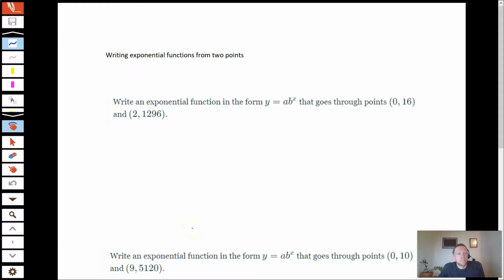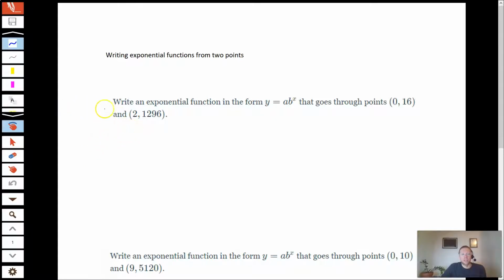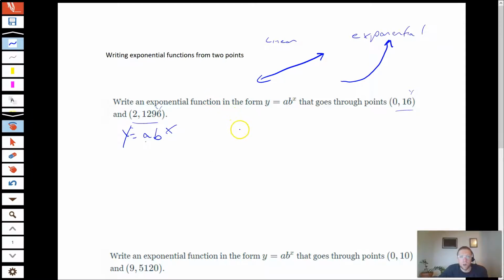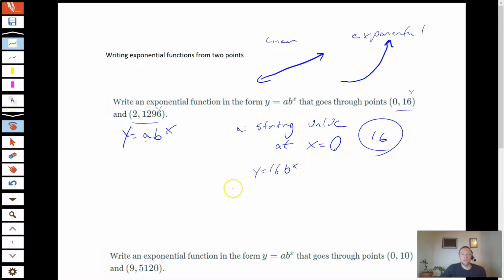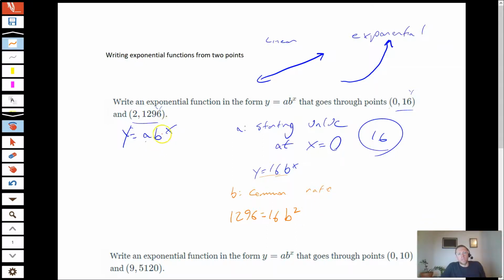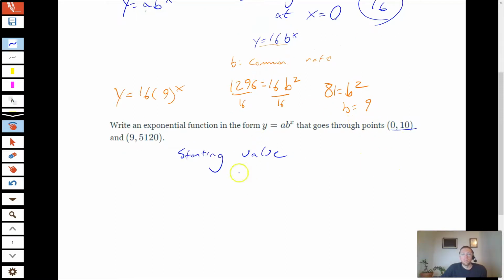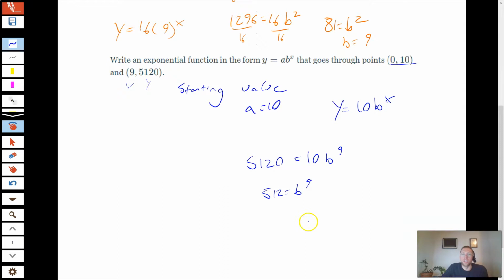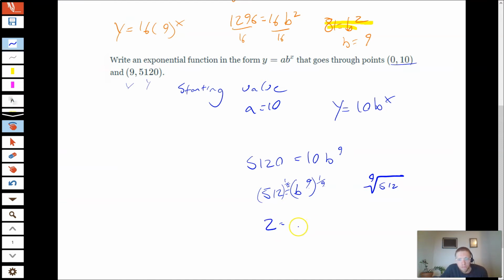PC 1.1.2 Writing Exponential Functions